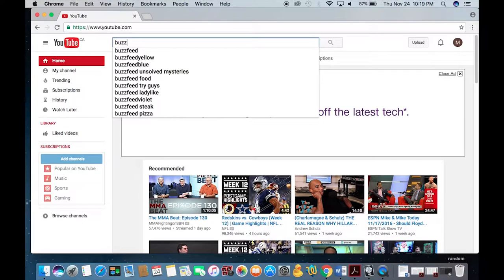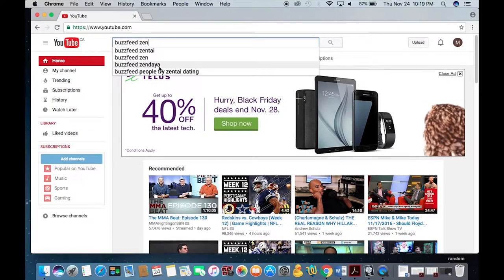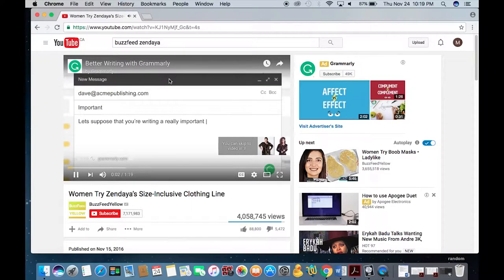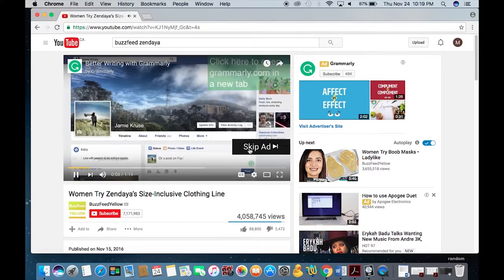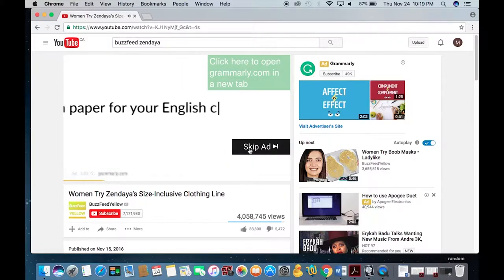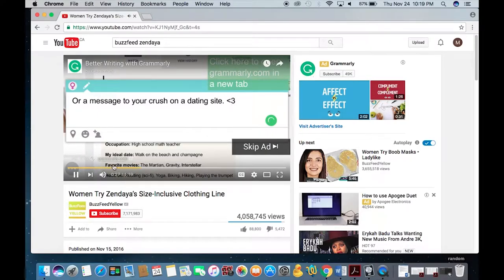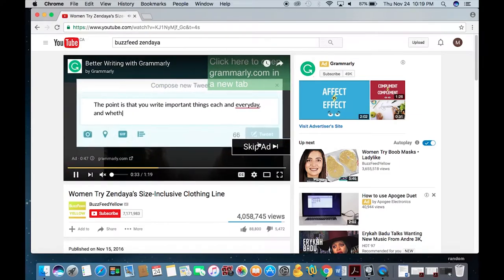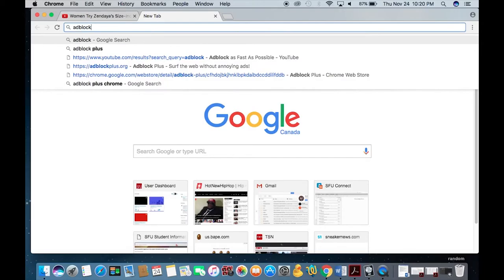An Ironic Critique on YouTube Advertising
Final Project for Simon Fraser University Communication 323W (CMNS 323W - Cultural Dimensions of Advertising)